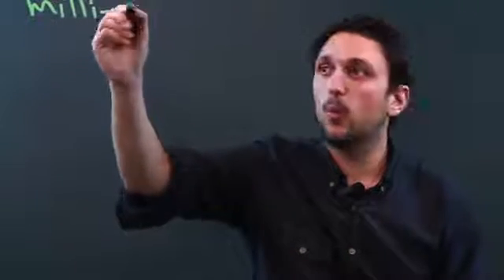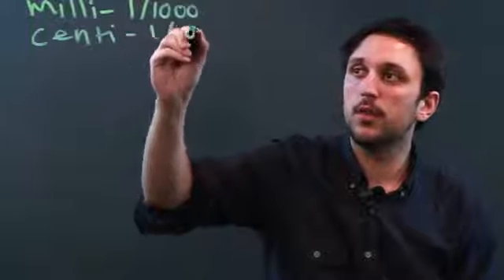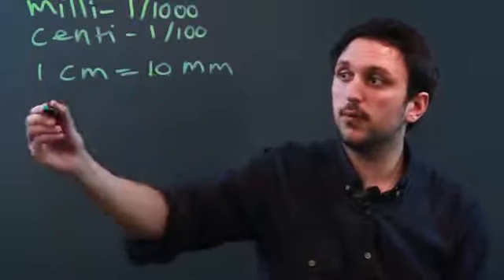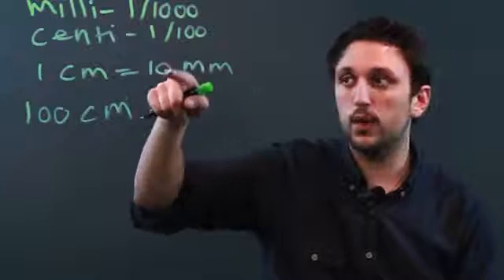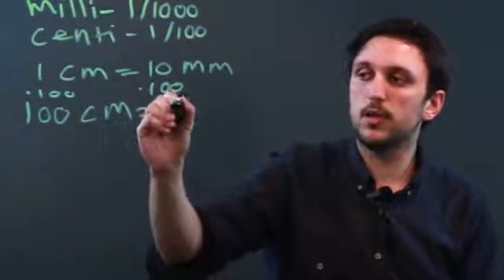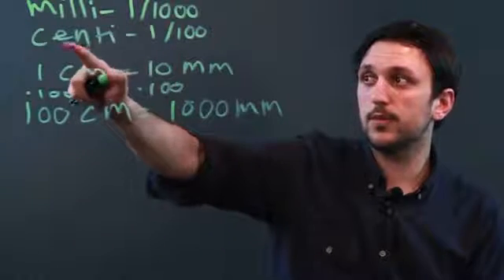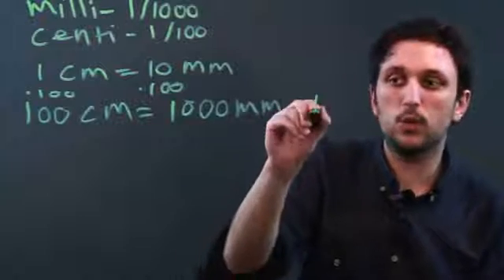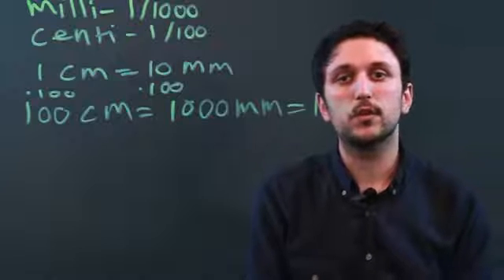How Many Millimeters Are in 100 Centimeters?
How Many Millimeters Are in 100 Centimeters?. Part of the series: Metric System. Conversion between two units requires you to know just how many of one equals another. Learn how man millimeters are in one hundred centimeters with help from a high school math tutor in this free video clip.